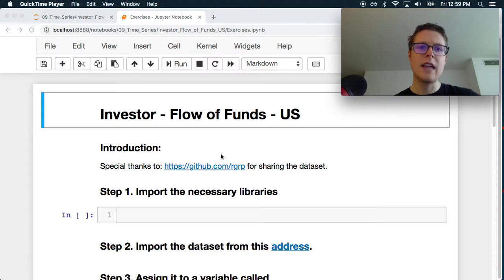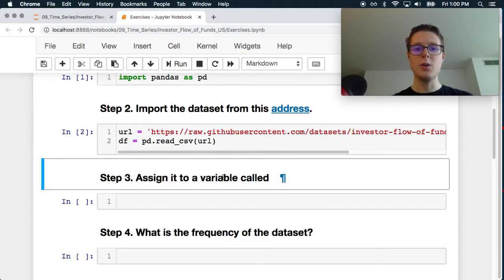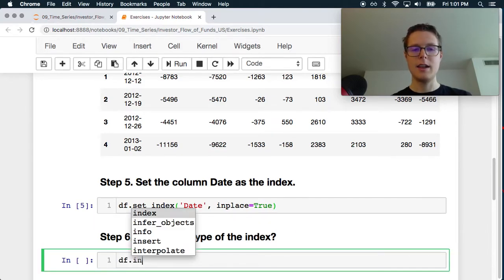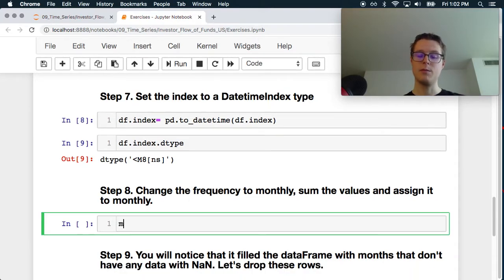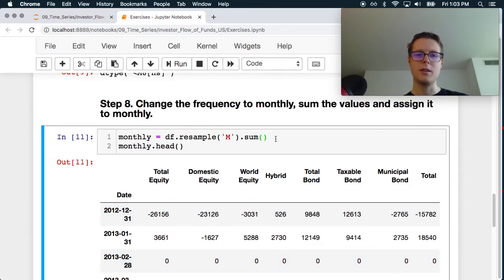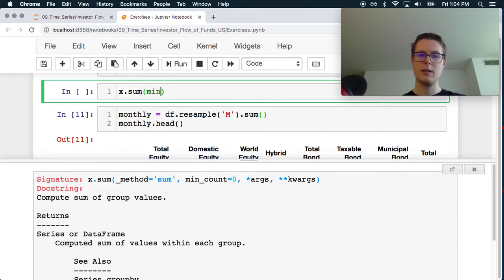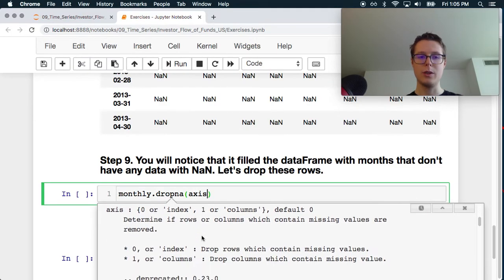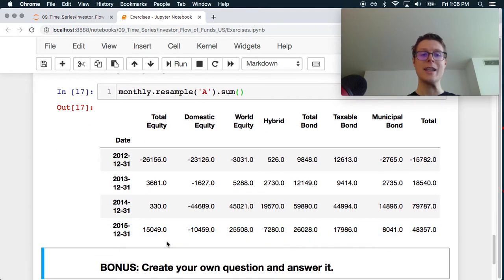Pandas Time Series Exercises — Investor Flow Funds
Sometimes we learn best by doing. Unlike my other videos, I’ll be going through these exercises cold. Sometimes we’ll encounter ambiguous questions, and sometimes I'll be wrong. Learning from our mistakes can be a powerful teacher. So, it’s OK to be wrong now, because we’ll know how to avoid it next time when it counts. My hope is that you will learn by doing. Why don’t you proceed through the linked exercises before we walk through them together? This series can be viewed in tandem with my “An Opinionated Guide to pandas“ video series (links below), but it’s not required. This series is beginner-friendly but aimed most directly at intermediate users.